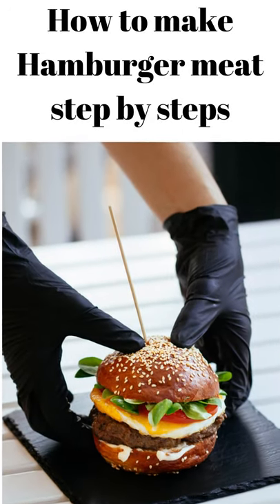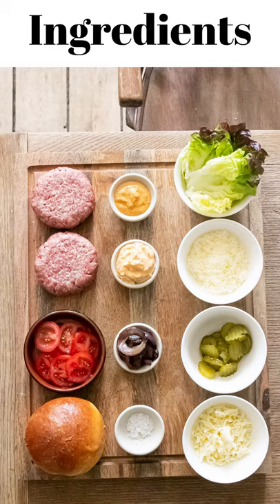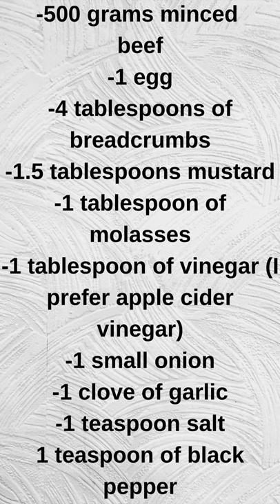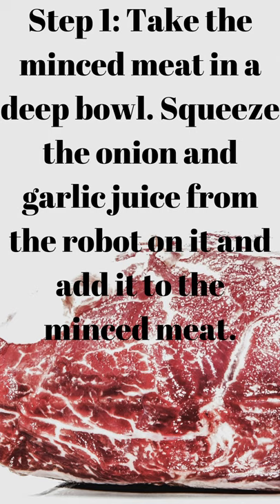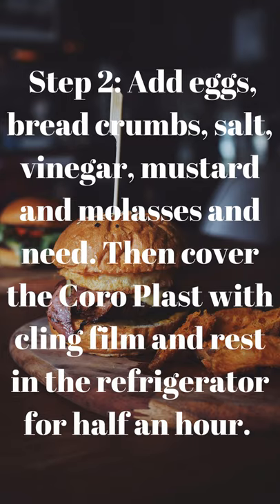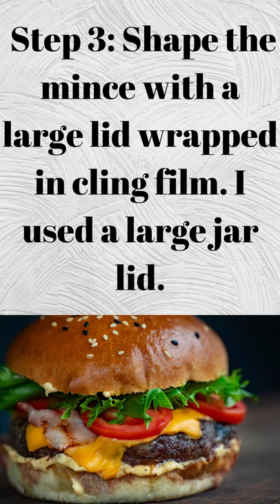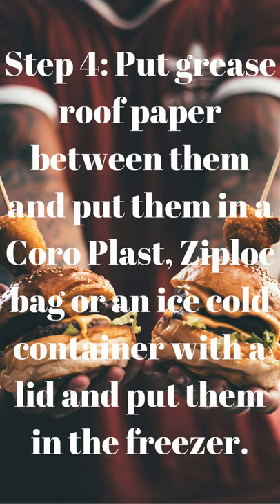How to make Hamburger meat step by steps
Ingredients

-500 grams minced
beef
-1 egg
-4 tablespoons of breadcrumbs
-1.5 tablespoons mustard
-1 tablespoon of molasses
-1 tablespoon of vinegar (I prefer apple cider vinegar)
-1 small onion
-1 clove of garlic
-1 teaspoon salt
-1 teaspoon of black pepper

Step 1: Take the minced meat in a deep bowl. Squeeze the onion and garlic juice from the robot on it and add it to the minced meat.
Step 2: Add eggs, bread crumbs, salt, vinegar, mustard and molasses and need. Then cover the Coro Plast with cling film and rest in the refrigerator for half an hour.
Step 3: Shape the mince with a large lid wrapped in cling film. I used a large jar lid.
Step 4: Put grease roof paper between them and put them in a Coro Plast, Ziploc bag or an ice cold container with a lid and put them in the freezer.
Step 5: You can take it out of the freezer and grill it whenever you want.